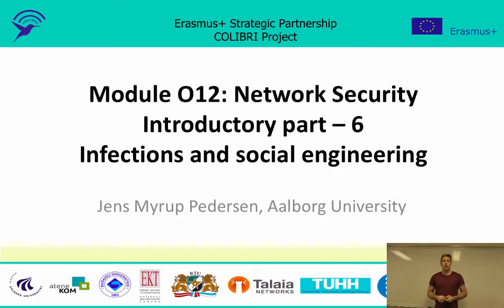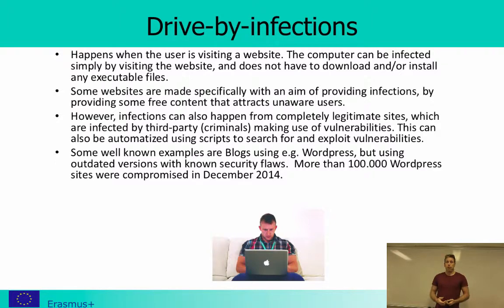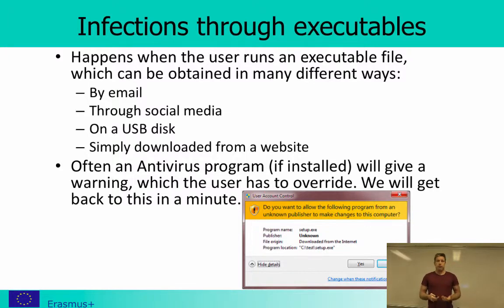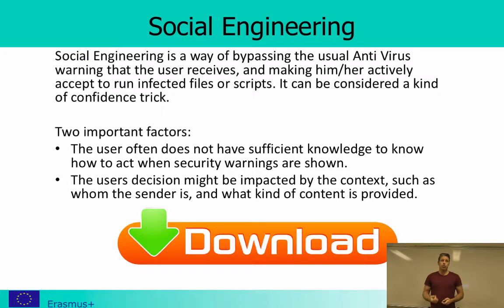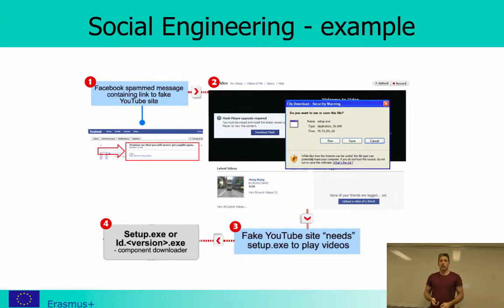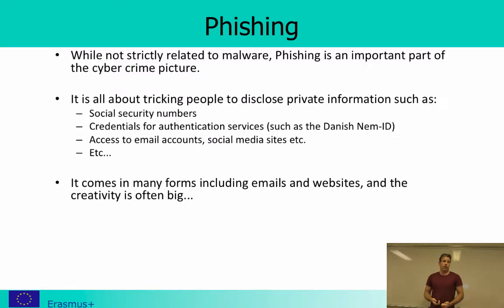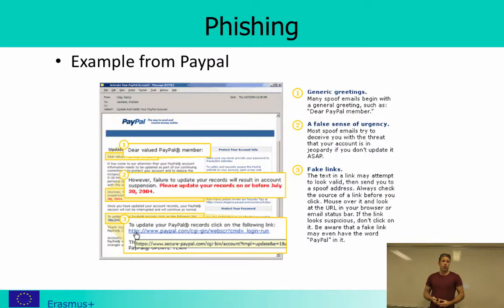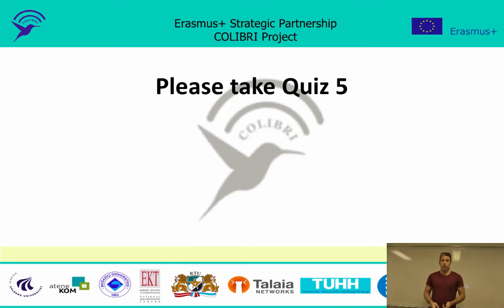Network Security - Infections and social engineering - (Introduction part 6/7)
Infections and social engineering.